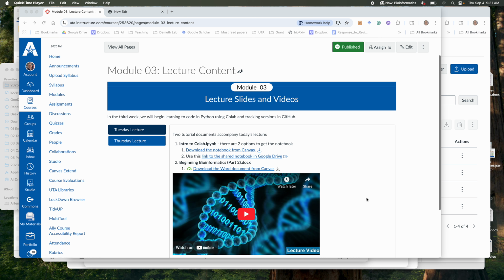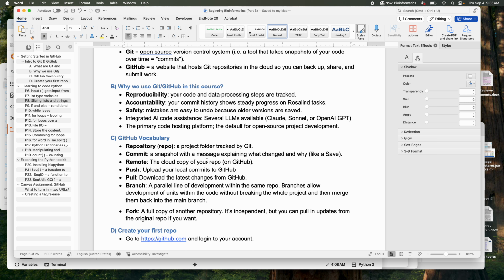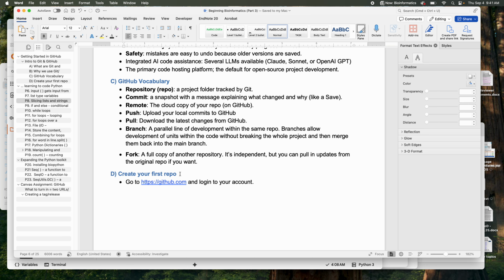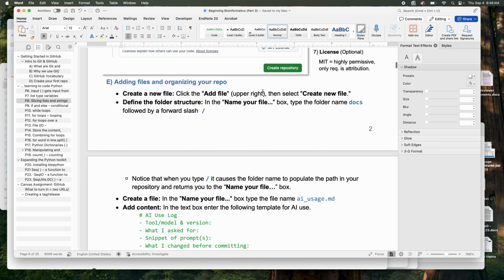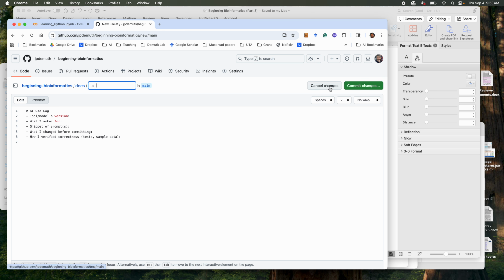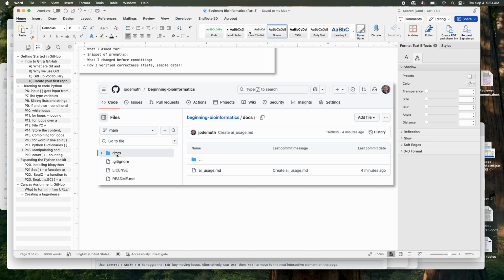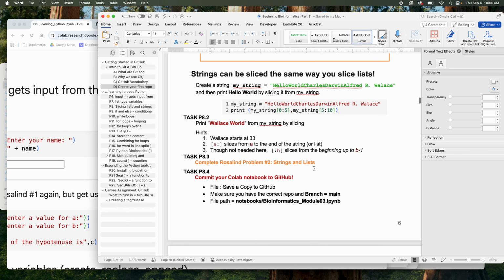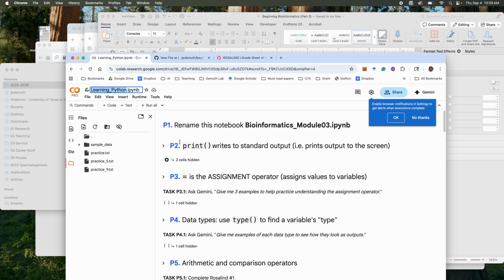Lecture 6 - Intro to GitHub and Learning Python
In this lecture I go over creating a repo in GitHub and then introduce a work-at-your-own-pace tutorial that should get you through Rosalind problems 1-9 and the Canvas Assignment for submitting your GitHub commits.